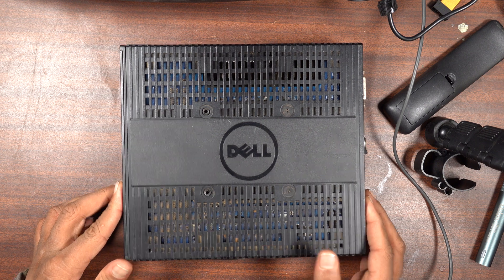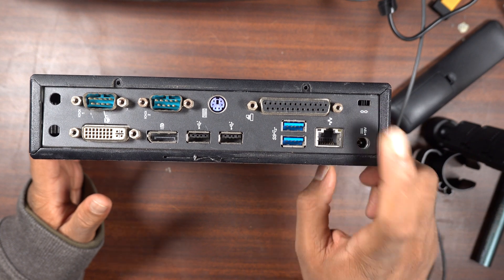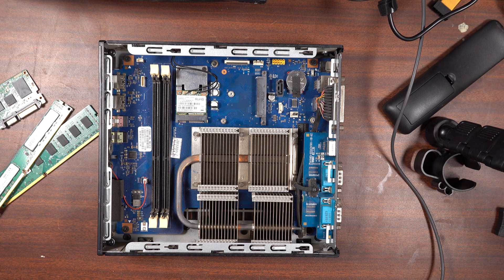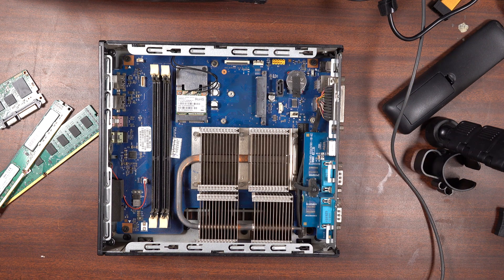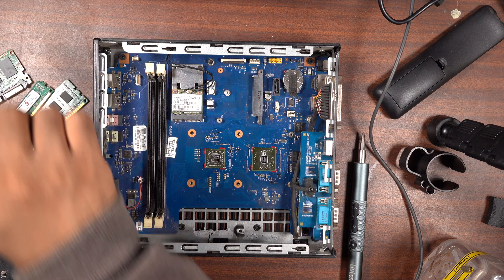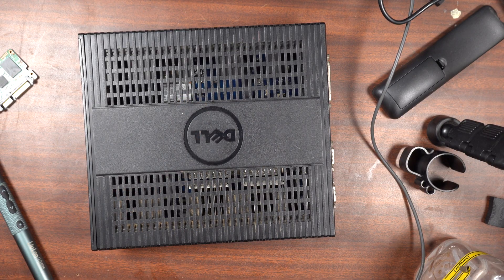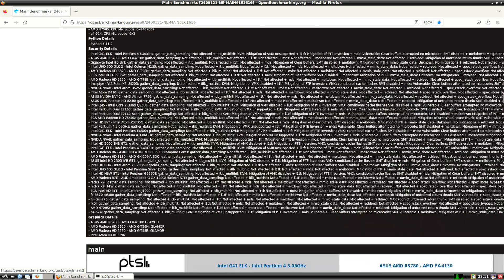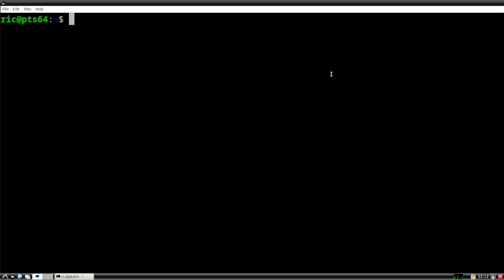Dell WYSE Zx0 Thin Client | Teardown Overview And Benchmarks